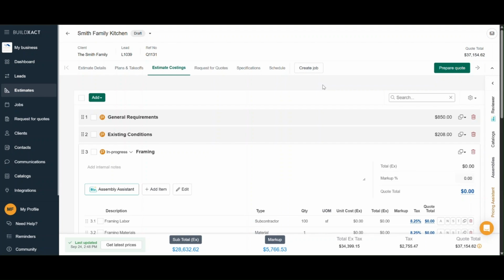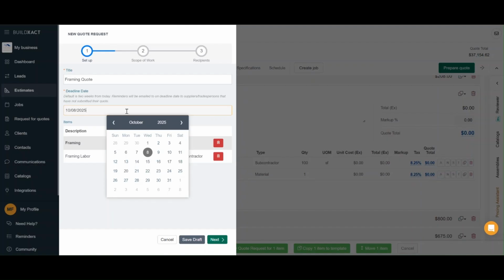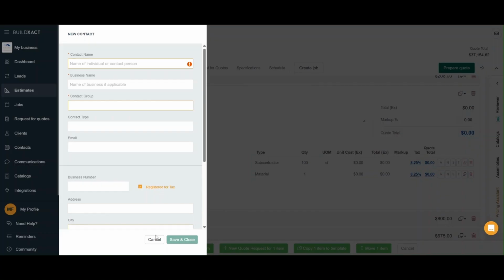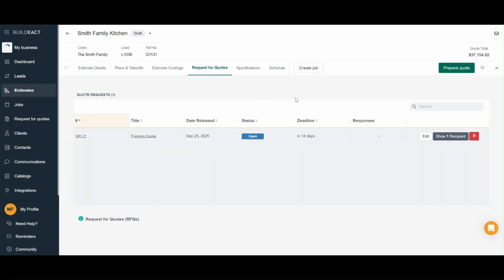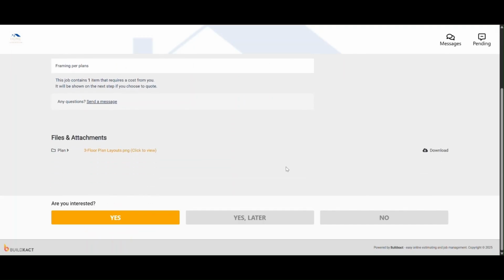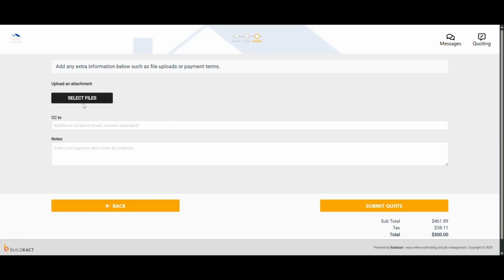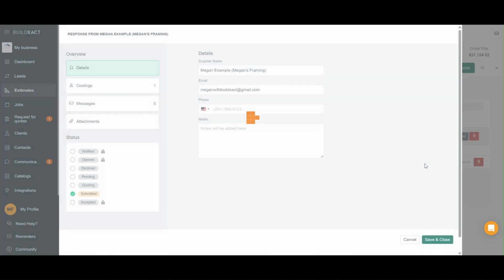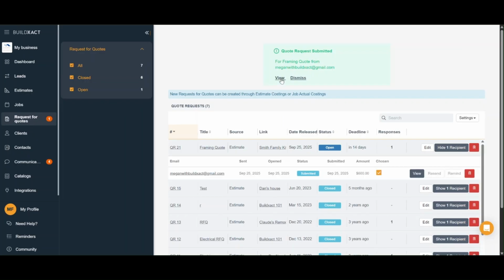Estimate phase request for quotes (RFQ)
0:30 Request for quote (RFQ) during the estimate​
4:45 What the sub/supplier sees ​
5:22 Helping the sub/supplier reply​
7:25 Changing on behalf of the sub/supplier​
8:02 Picking a winner